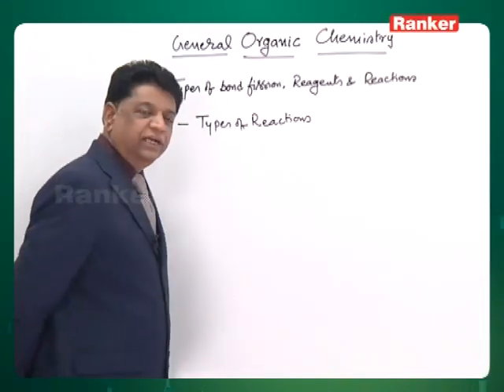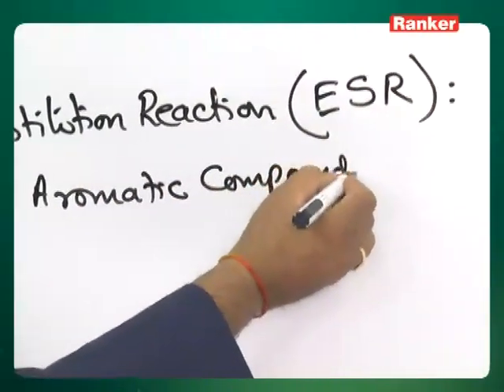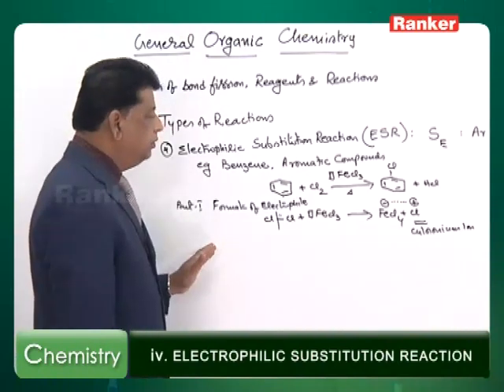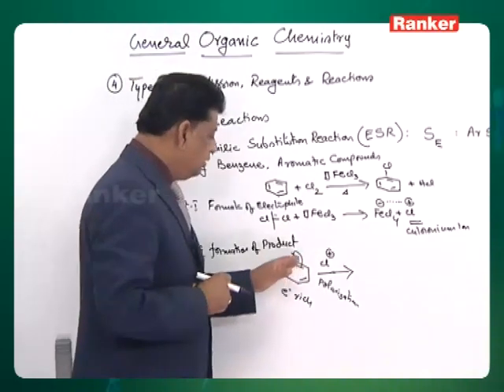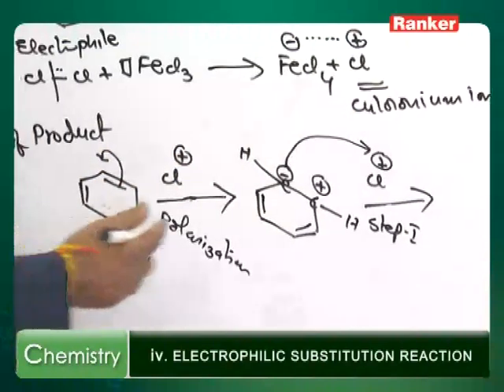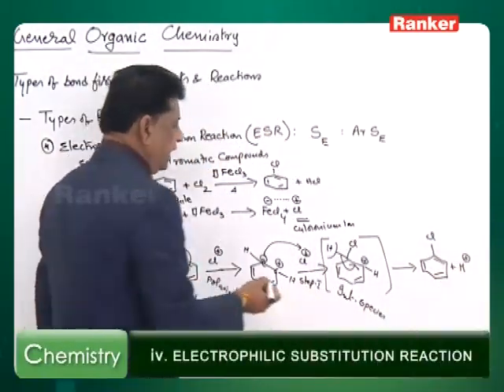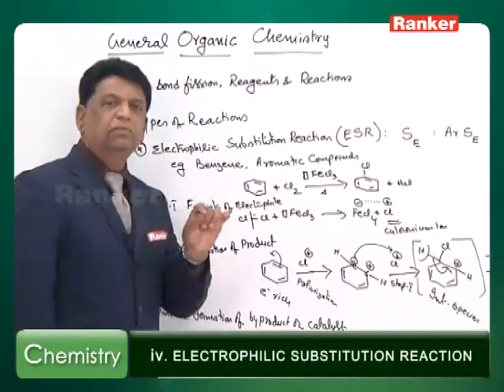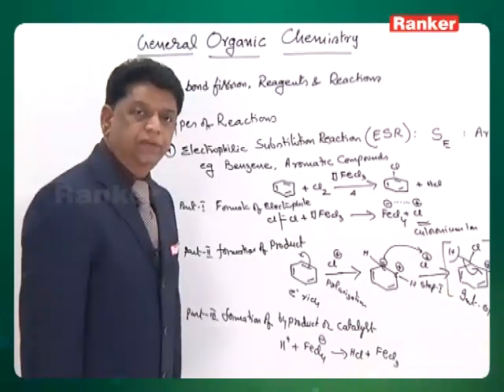General Organic Chemistry | Electrophilic Substitution Reaction | Dr. Ramidi Prasad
In this insightful lecture, Dr. Ramidi Prasad Reddy explores the critical concept of Electrophilic Substitution Reactions in General Organic Chemistry. Designed for JEE (Main) aspirants, this session will help students understand the mechanisms and applications of these reactions. Enhance your Chemistry knowledge with expert guidance from Rankers Learning.